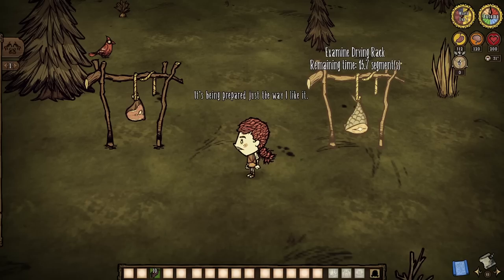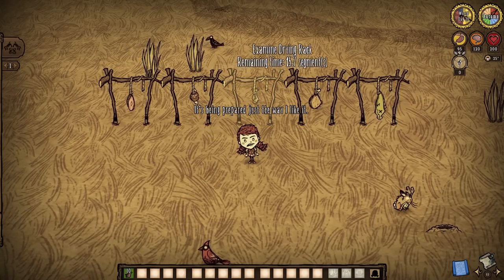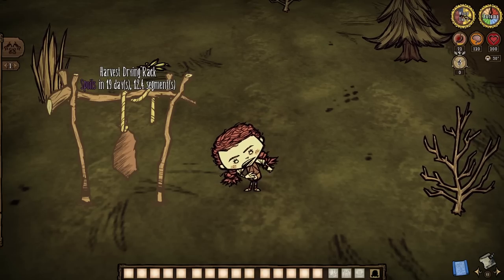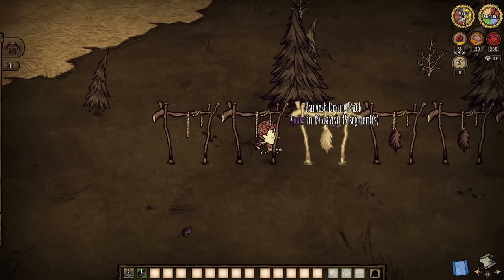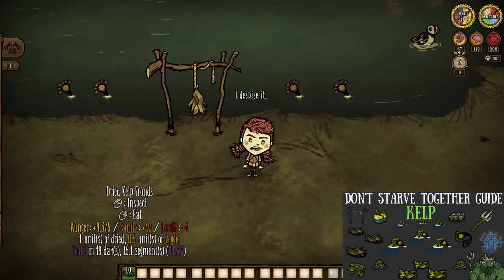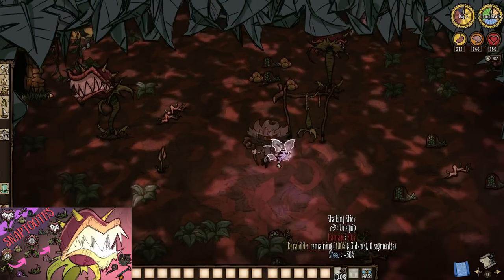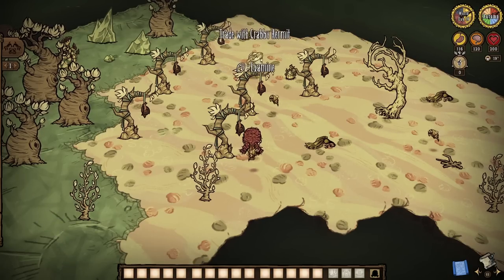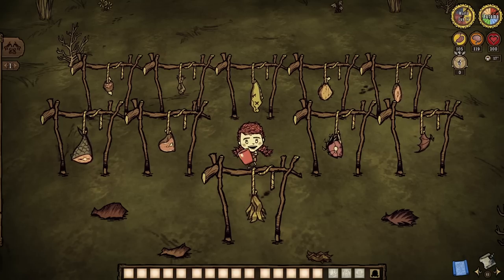Don't Starve Together Quick Bit Guide: Jerky & Drying Racks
Nothing like hanging meat... lots of meat...